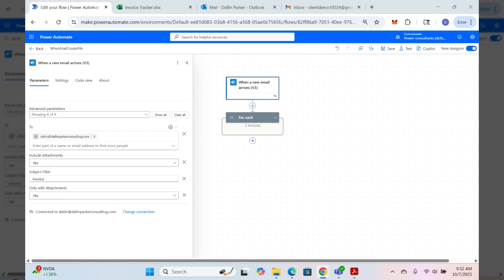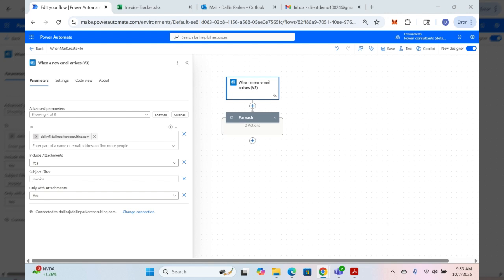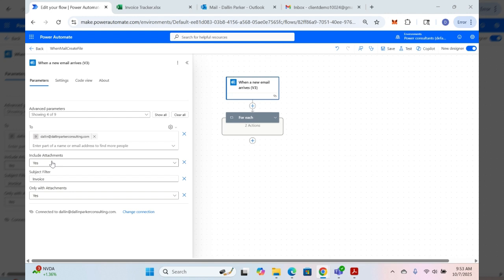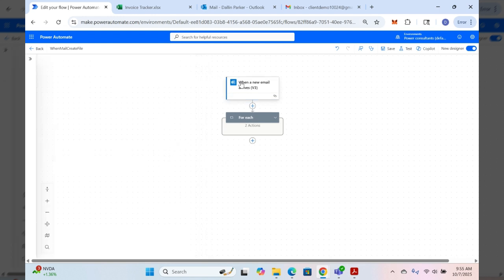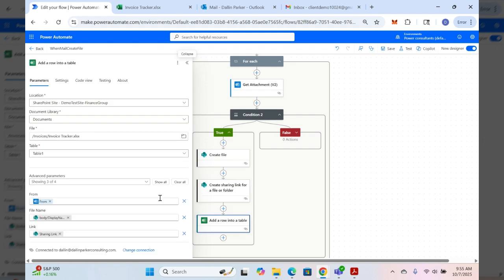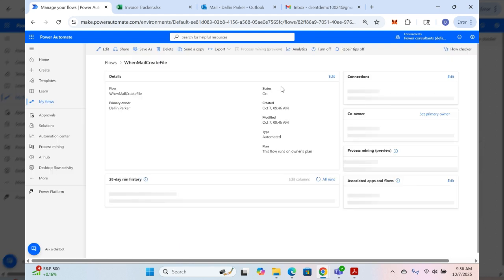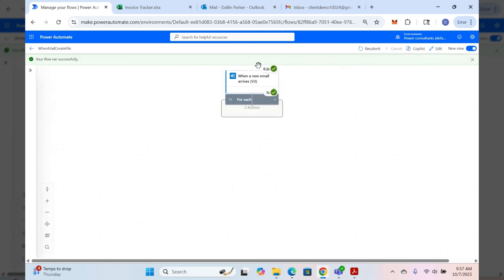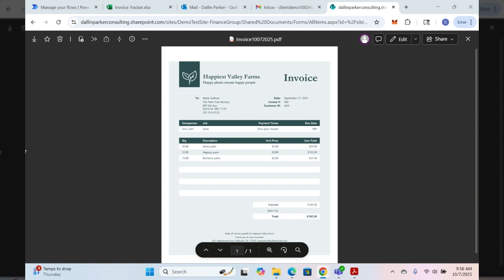Know Your Triggers - When a new email arrives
Tired of missing important emails? In this tutorial, you’ll learn how to use the Power Automate Outlook trigger “When an email arrives” to build automations that save time, reduce noise, and make sure you never overlook critical messages again.

With this Power Automate flow, you can:

📥 Automatically flag urgent Outlook emails so they stand out

📤 Forward attachments from Outlook to SharePoint or OneDrive

🔔 Send Teams notifications for high-priority client emails

This episode is all about how to automate Outlook emails with Power Automate so the signal always cuts through the noise.

👉 Question for you: What’s one email you wish never got missed again?